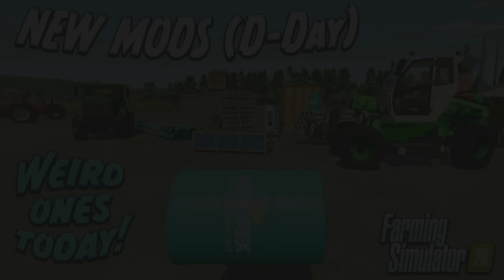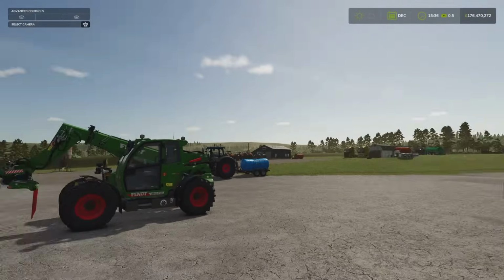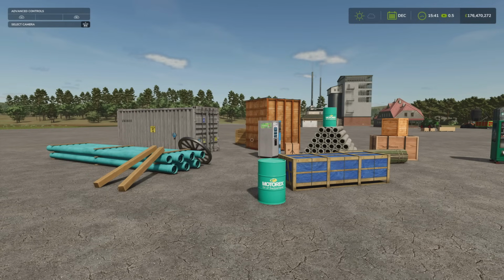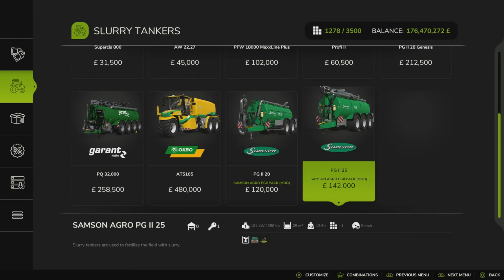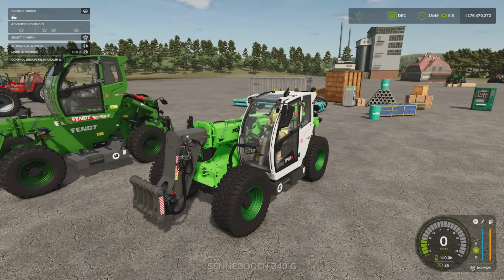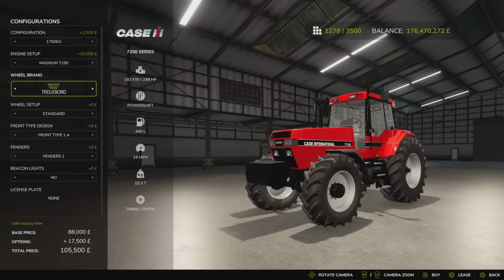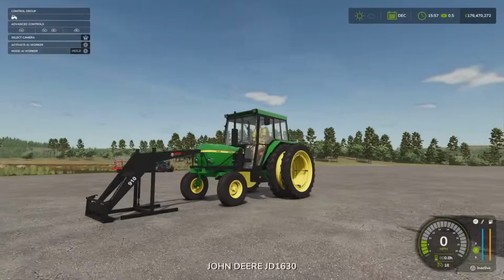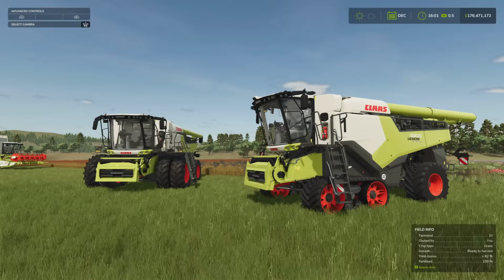ADDING MORE IMMERSION?! NEW MODS! FARMING SIMULATOR 25 (Review)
FS25 NEW MODS & UPDATES in the Modhub.
Game By: GIANTS Software. What mods do we have? What features do they have? How do they work? How many mb to download are they? How many slots do they use? Find out with me… MrSealyp.

Mods:
Sugar Beetchopper By: Lamai
Small Compost Production By: [Weekend Farmers] T4xs
Specialized Food Productions By: StrauntMaunt
Dynamic Objects By: Squigglze
Frontloader 70-90 Pack By: THOMAS-MODDING, Aratore_24
Massey Ferguson MF 1840 Baler By: Rooster Mods
John Deere 1075 Hay Wagon By: Rooster Mods
Kröger TAW 30 By: Hispano
Samson Agro PGII Pack By: Hispano
Unia Grudziadz U417/U418 By: Hajstel
Kverneland IXtrack T4 By: Hispano
Trailed Harrows 9 By: filip plajer 54
Fendt/Sennebogen Telehandler By: Just Farming
Manitou MLAT533 By: Just Farming
Lizard 65032 By: R.Mihail
Case IH 7200 Series By: Matt26
Fiatagri Series 90 By: Edomod, CR82, Sbaffo Farming
International 1455/1255 XL By: HerrKrupp,GMaster
John Deere 1630 And Tools By: ARM-Team
CLAAS TUCANO 580 By: Hispano
CLAAS LEXION 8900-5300 By: Gefd25